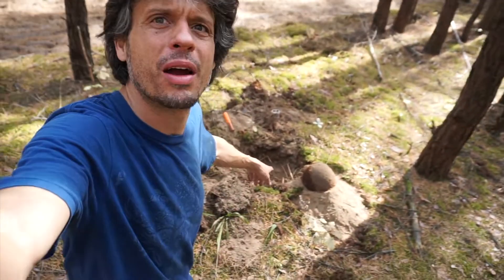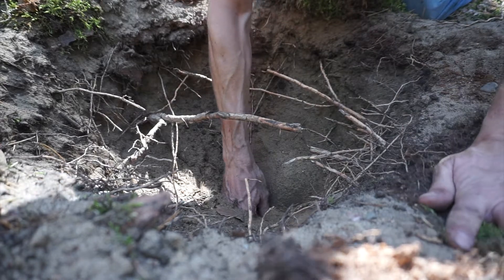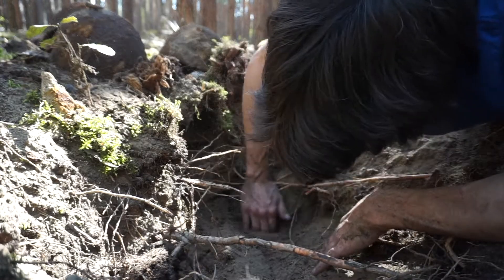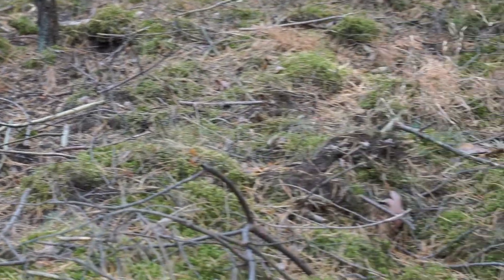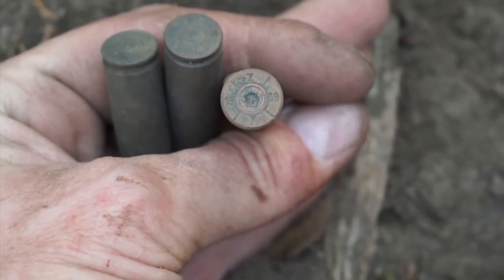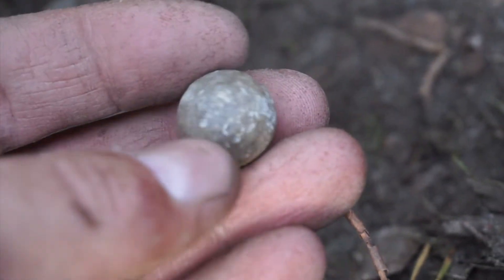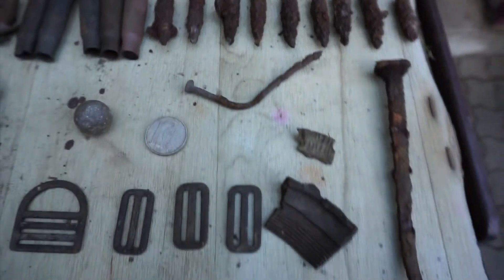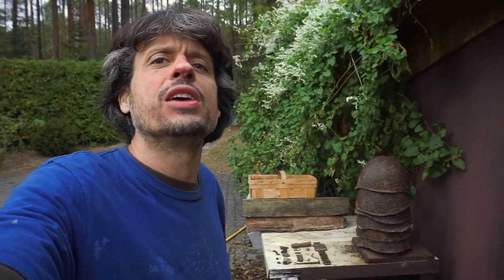Metal Detecting WW2 Battlefields Germany - Garrett Ace 150 Pro Pointer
6 WW2 helmets in one hole!  Join me as I metal detect in Germany along the Eastern Front searching for World War 2 treasure.  For this hunt, I will be using my Garrett Ace 150 metal detector and my Garrett Pro-Pointer device.   Let's see what kind of cool relics I can find!  What a blast!